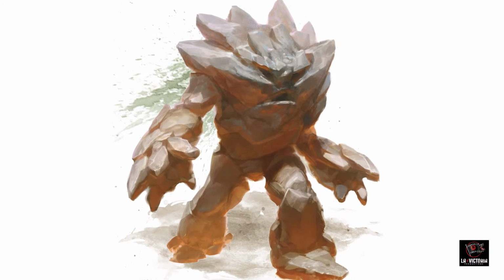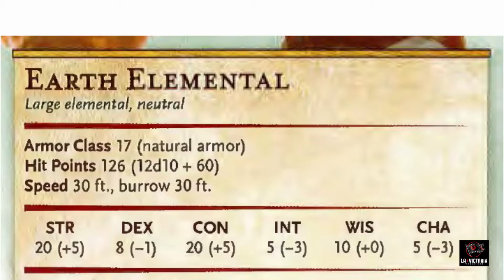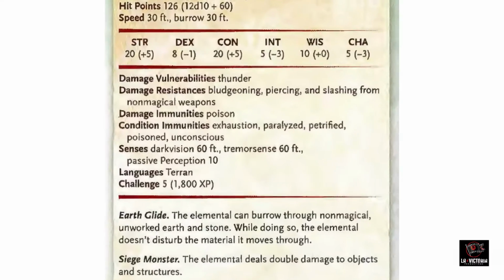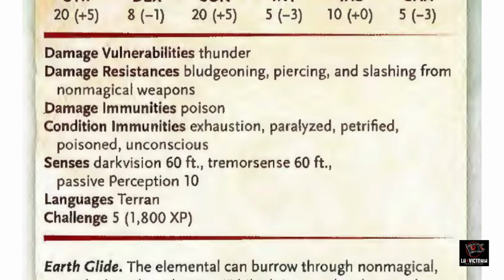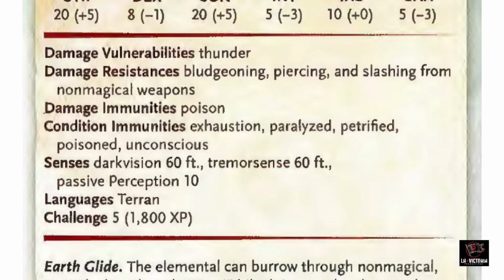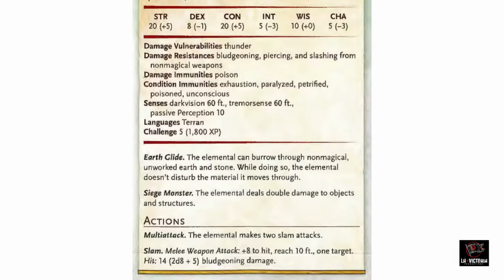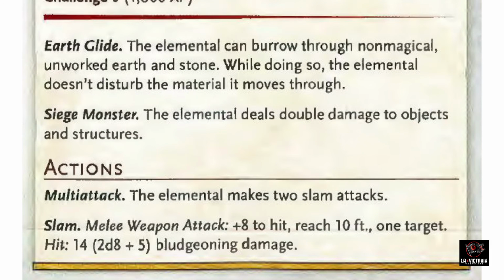Episode 56 - I think it had six heads and three flippers! - Running monsters and reading stat blocks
Dungeon Master Eddie gives you some great tips on how to put various monsters into your one-shots and campaign.  He also goes into detail on stat blocks and the quickest way to interpret the data to keep the game moving smoothly.  The tips will get your dungeons up to snuff in no time!  Let us know some of your great monster encounters in the comments!

If your artwork appeared in the video, please let us know, we'd love to link your website/work here!

Copyrighted images can be displayed, even without the owner’s permission.